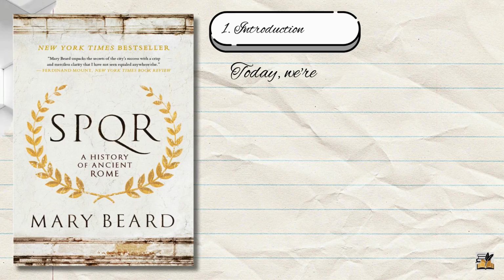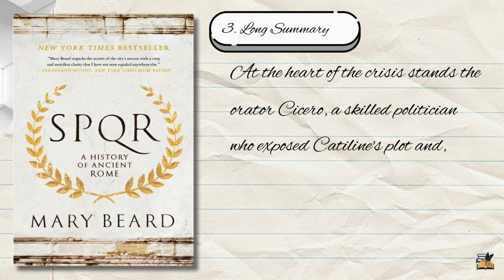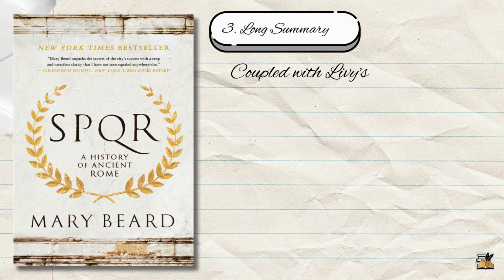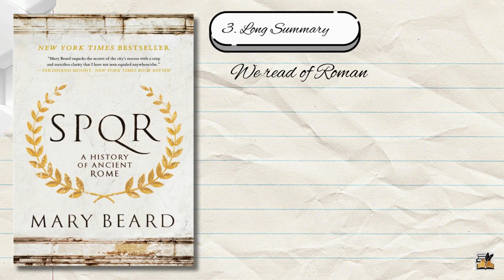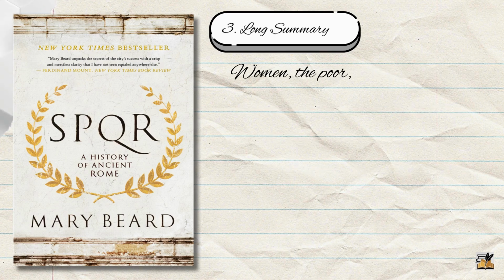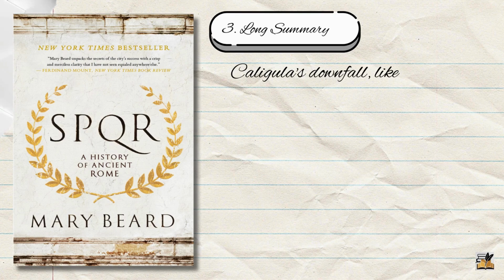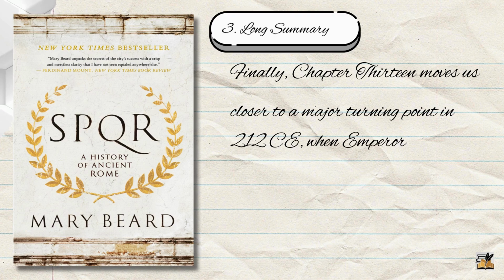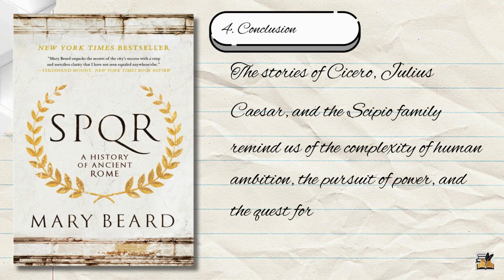Inside Ancient Rome: Betrayal, Triumph, and the Secrets That Shaped Our World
Join us as we explore the captivating history of Ancient Rome through Mary Beard's SPQR: A History of Ancient Rome. From the assassination of Julius Caesar to the universal grant of citizenship by Emperor Caracalla, discover how Rome's legacy shapes our modern world. AncientRome RomanHistory MaryBeard SPQR.